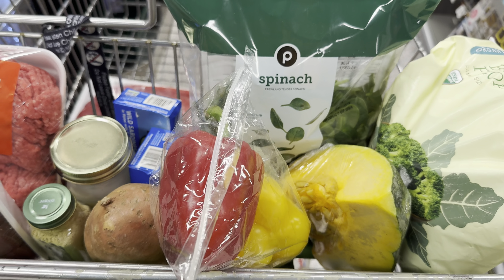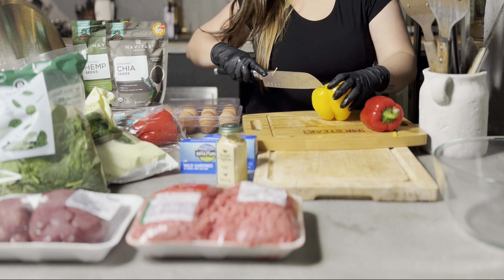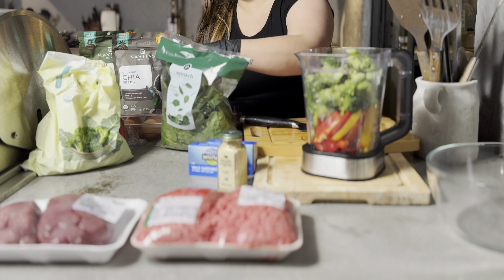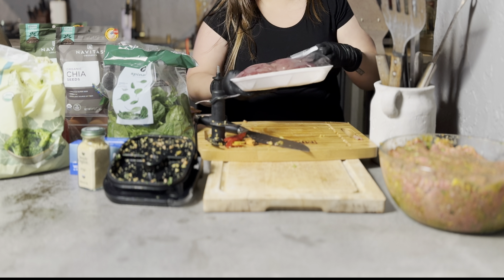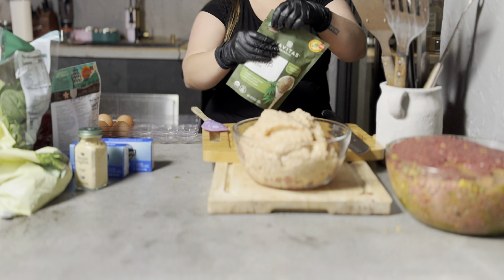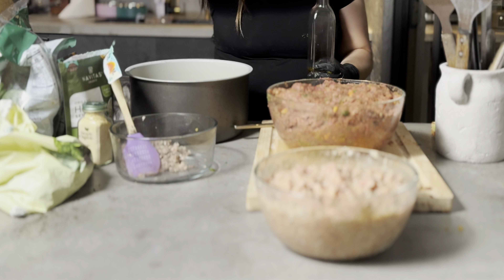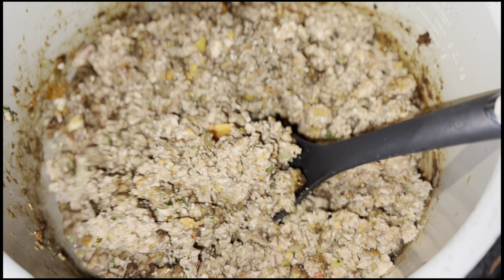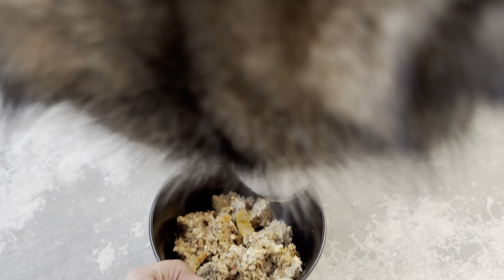Home cooked dog food for my Yorkie & Malamutes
Im not a dog nutritionist, we are just charing what we feed our dog, before you feed this or any other diet to your dog ask your Holistic Vet.

MePhoto Tripod

Mails us:
The Malamute Pack
772287 Miami, Fl
33177

We are Venus & Apollo 2 Alaskan Malamute doggos with our humans Jay & Nama. We love to travel and explore pet friendly places, we are on a quest to do the 50 states, so far we have done 24/50.